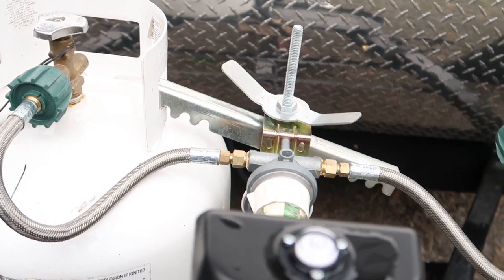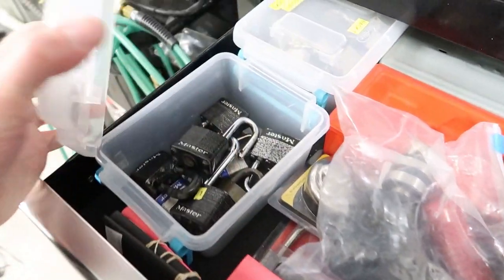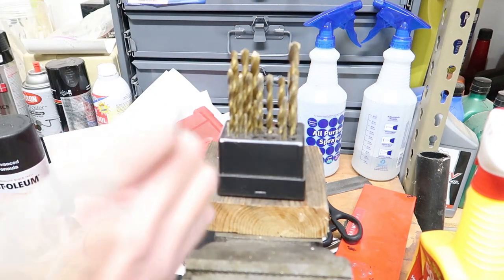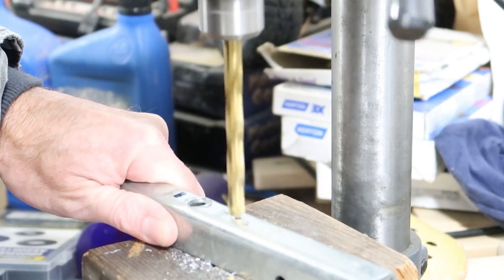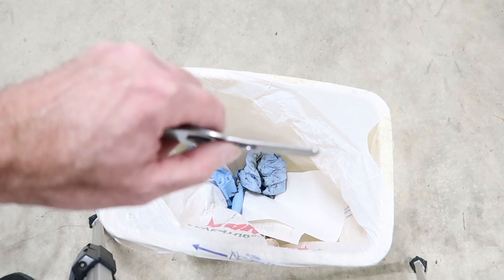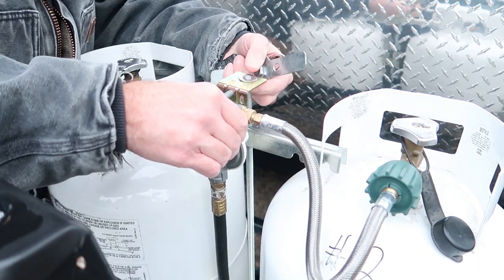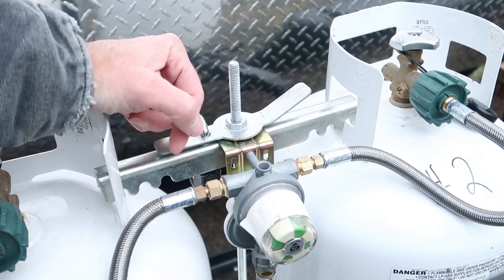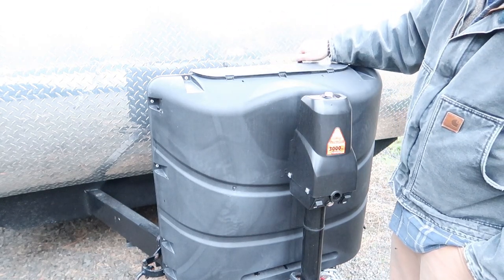RV Propane Tank Security | Budget RV Upgrades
Here's an inexpensive (or FREE) method to reduce the likelihood of your travel trailer propane tanks getting stolen.

Propane tank theft is common in RV storage lots and remote camping locations.  I've also heard of it happening when RVs are parked at home.

The upgrade took me about 10 minutes to complete and was ZERO COST since I already had a large padlock in my collection of locks.